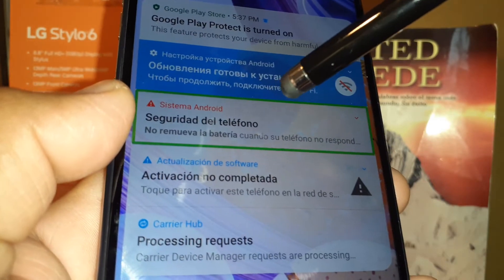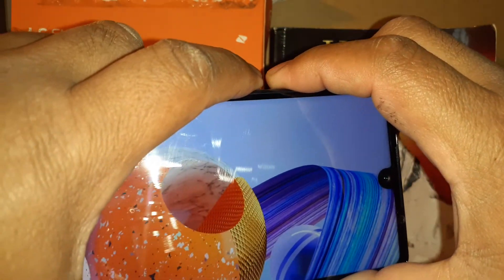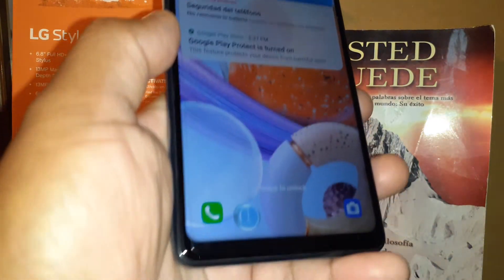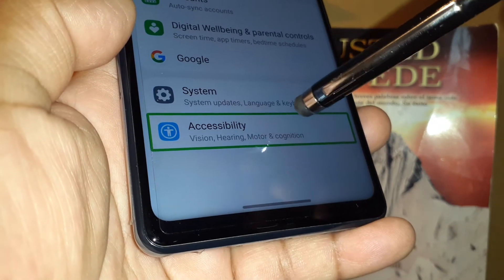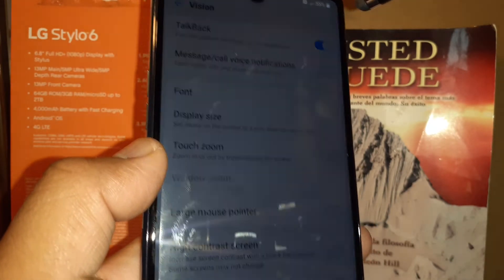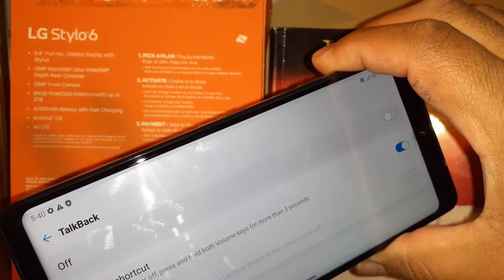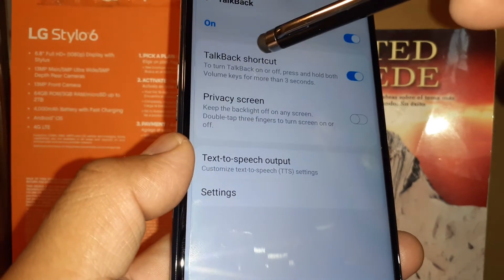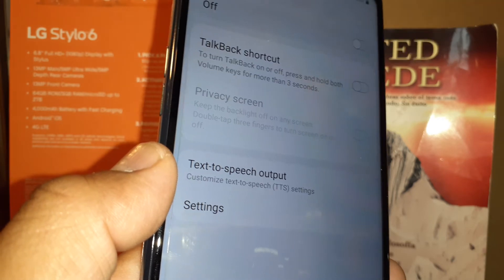LG Stylo 6 How to disable voice Screen reader talkback | How to disable accesibility Vision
There is a voice turned on in phone when you touch the screen, talkback reads out the element in your screen allowing you to use the phone without looking at the screen. Screen reader help blind people to use their phone without looking at the screen. How to disable talkback in LG Stylo 6 Boost mobile. How to disable screen reader in LG Stylo 6 Boost mobile. What is this voice that turned on activated in my phone.